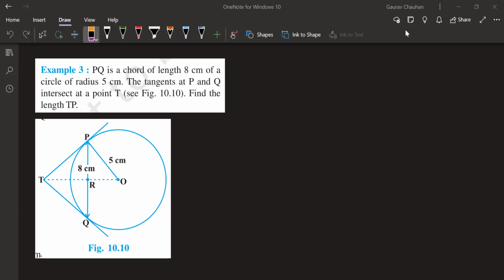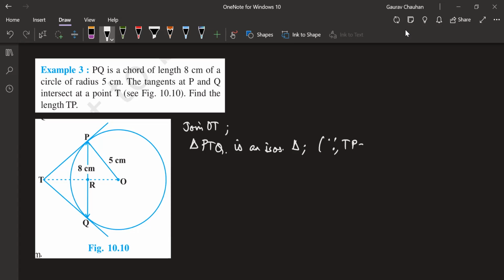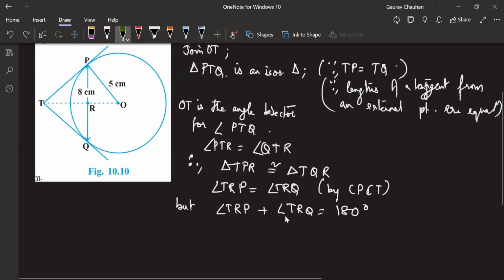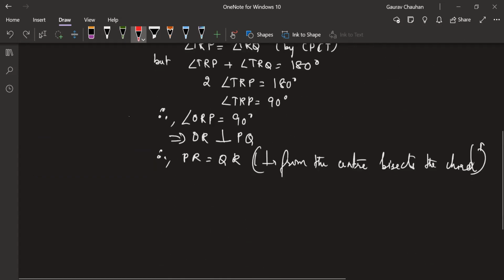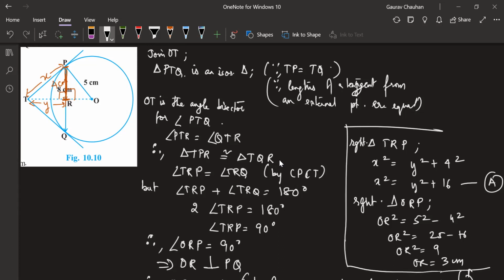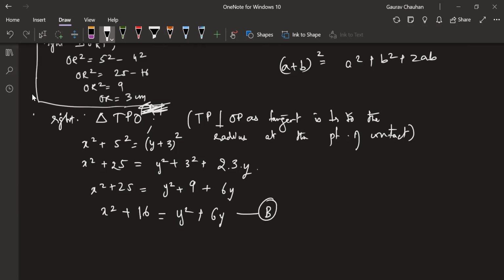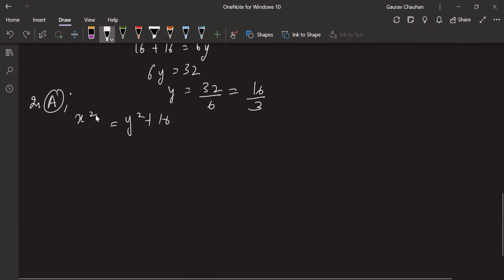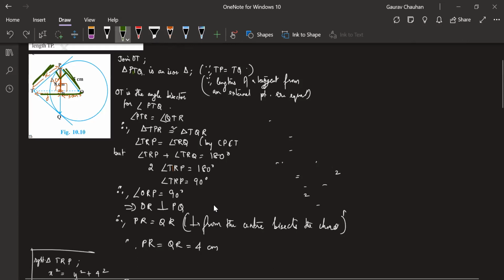Circles - Example 3 NCERT - Finding length of tangent when length of chord and radius are given